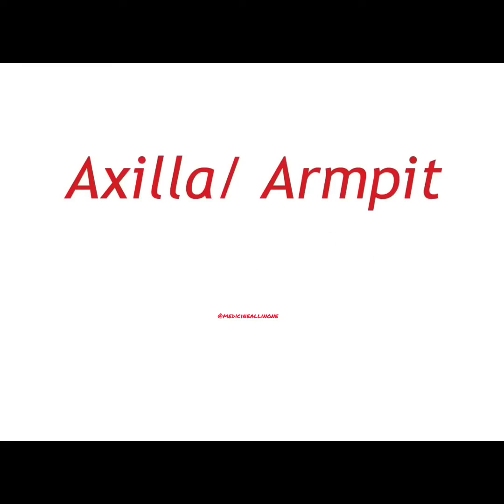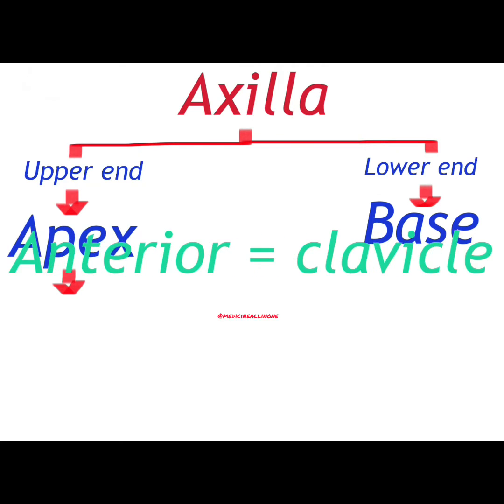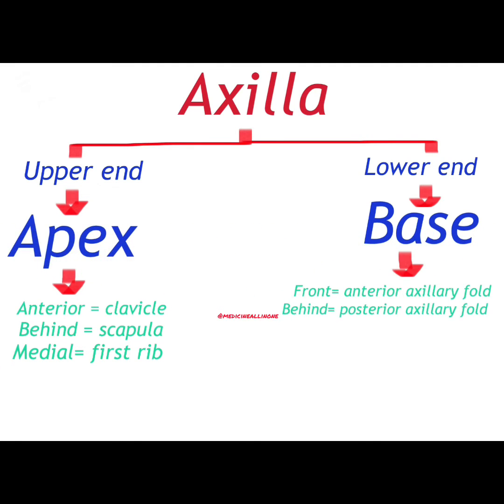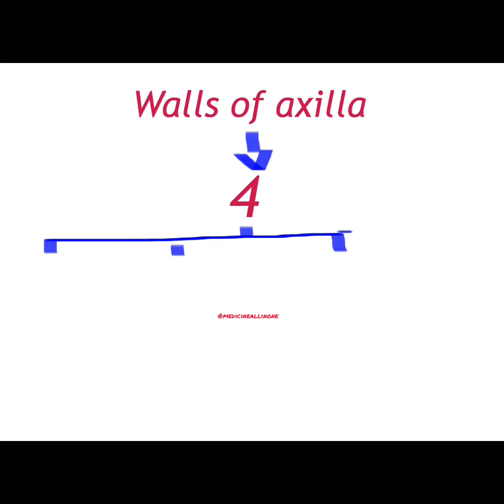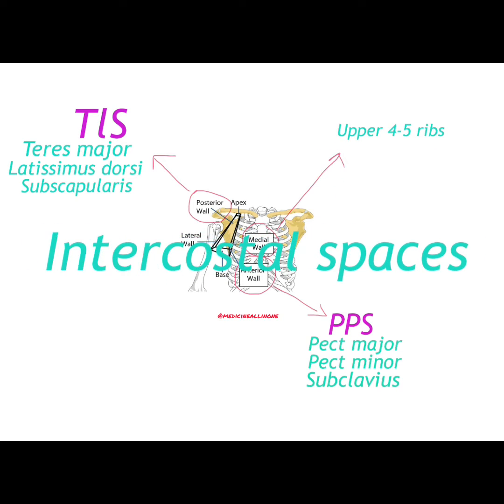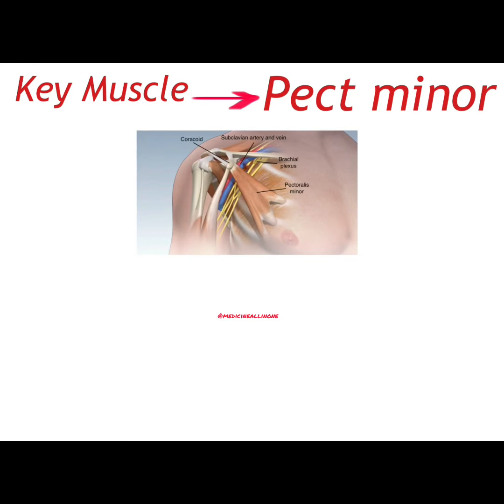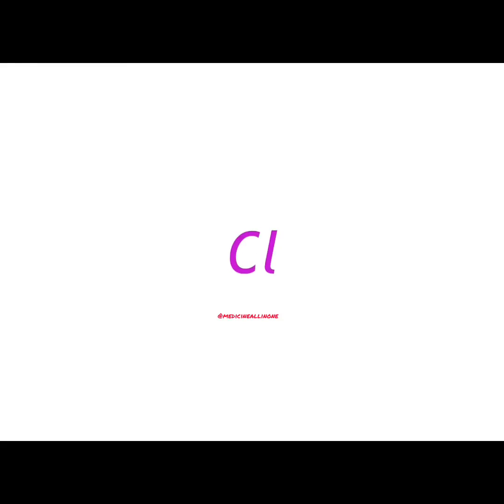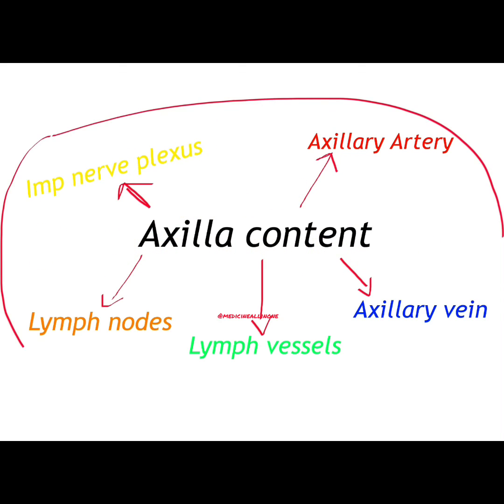Anatomy of Axilla-Axilla part 1|Clinical Anatomy|Easy to learn with mnemonics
This is video of @medicineallinone1183 on Axilla with interesting and creative explanation.
I am sure you will be able to know anatomy of axilla after watching this video.

I hope this video will help you to memorise and-understand

Thank you so much guys for watching this video and for all the love and support.